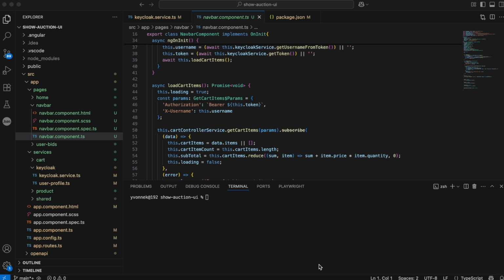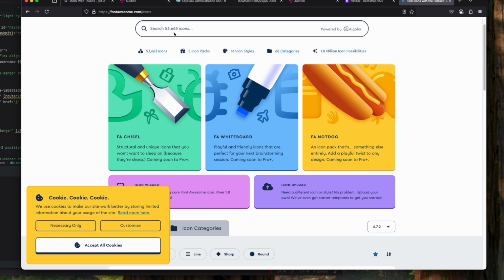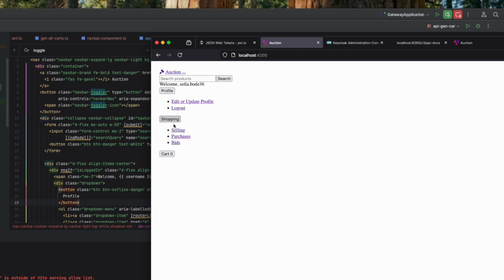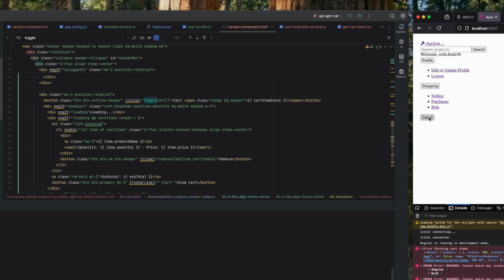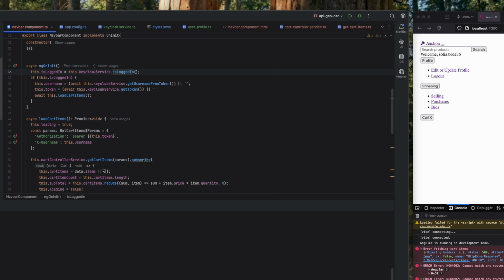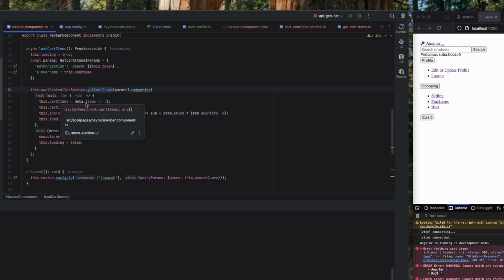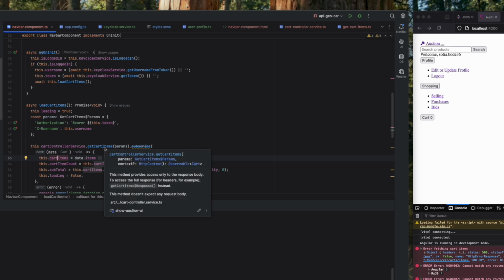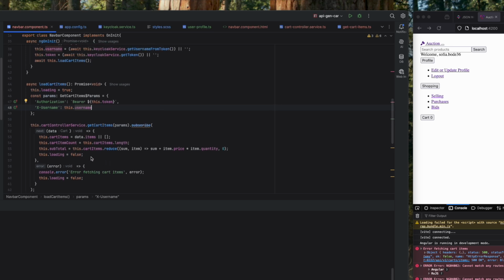Scalable Auction Platform | Secure Angular | Frontend | Keycloak | Bootstrap - Part 9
In Part 9 of this tutorial, we continue building our secure and responsive Angular navbar using Bootstrap, integrated with Keycloak for authentication and role-based UI.

You'll learn how to:

Use Keycloak with Angular for login/logout

Dynamically update navbar links based on login state

Display a cart with live item count

Use Bootstrap for styling and layout

Fetch user/cart data from a Spring Boot backend

Whether you're building an e-commerce platform or a secure admin dashboard, this walkthrough covers the real-world essentials.